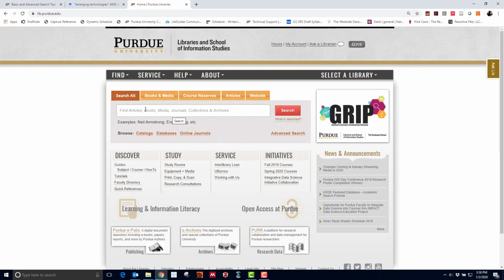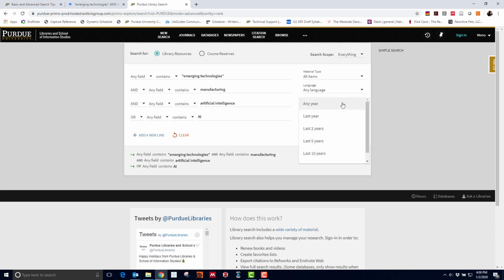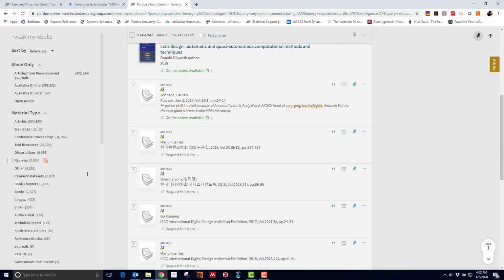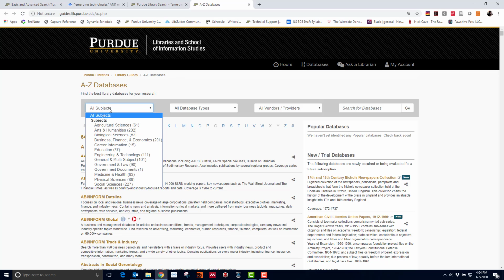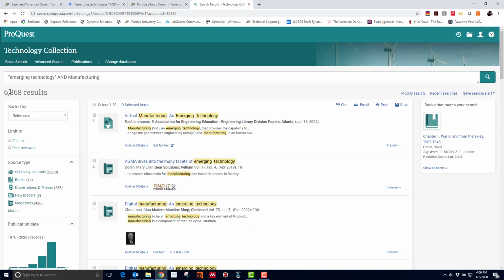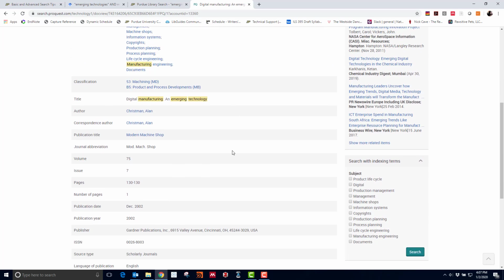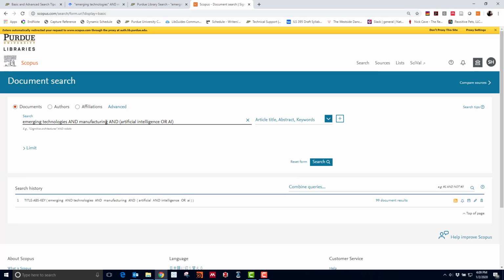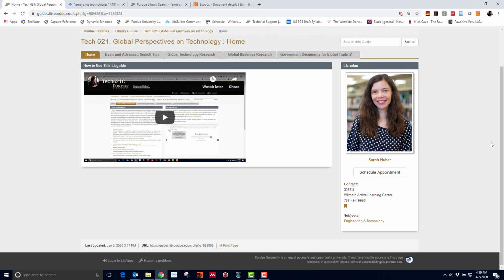Example Search Part 2